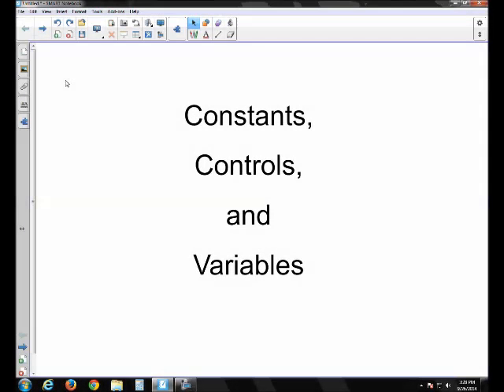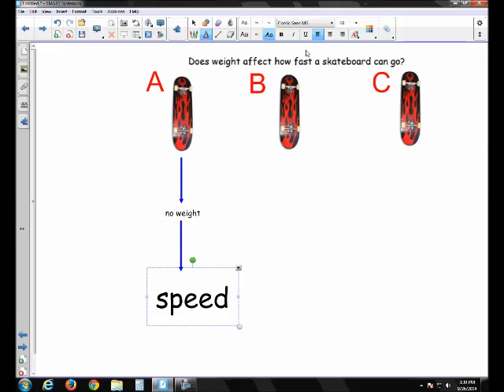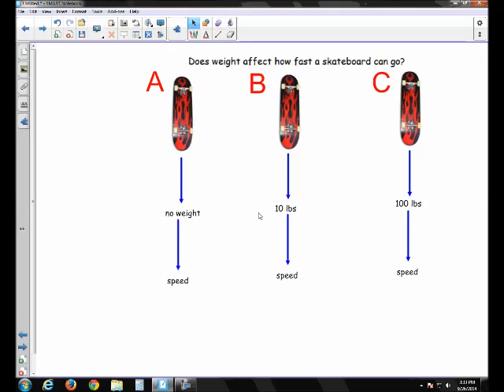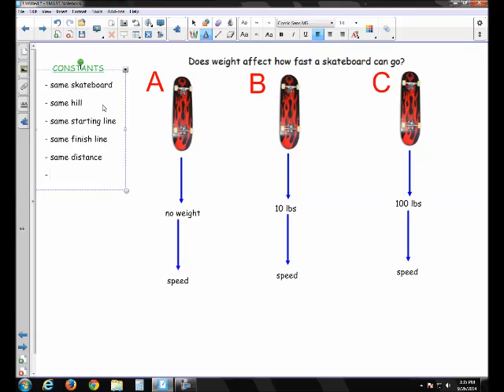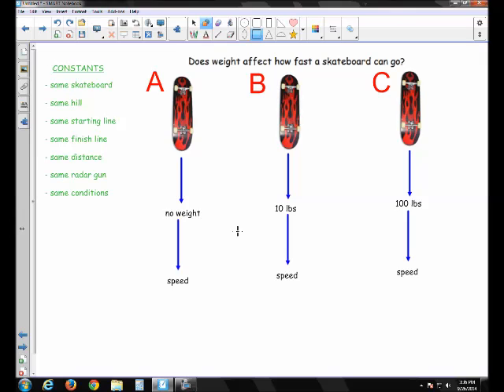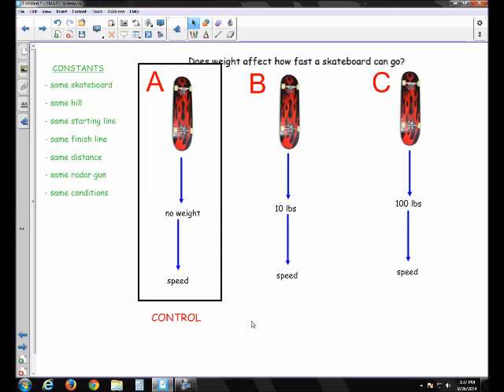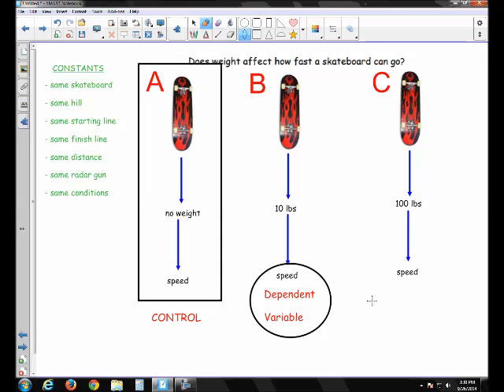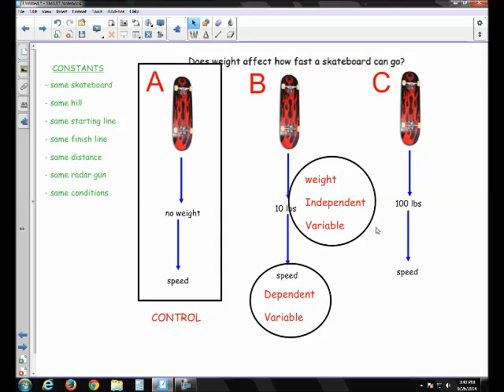Constants Controls Variables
A brief explanation of how constants, controls, and variables are part of an experiment.